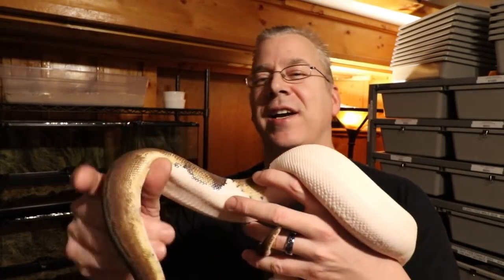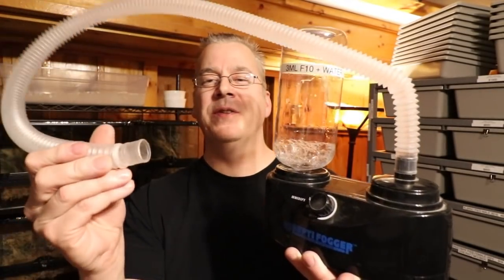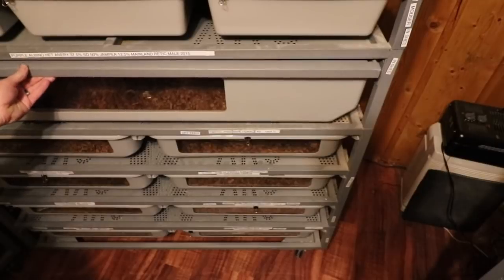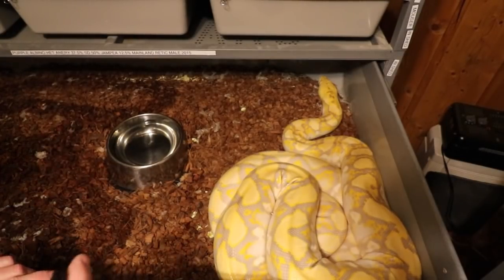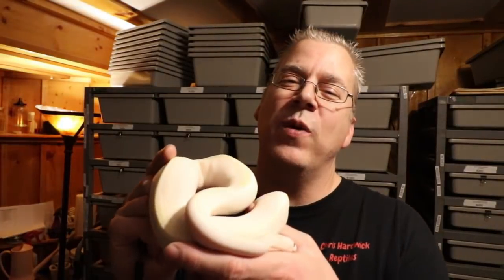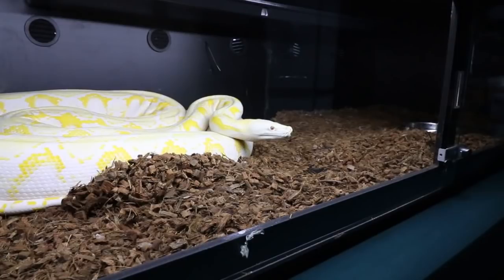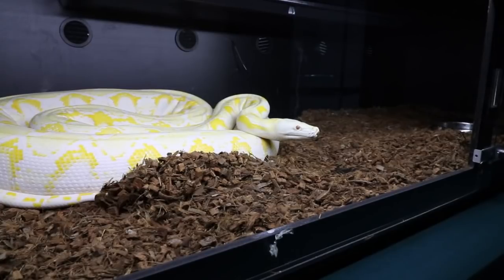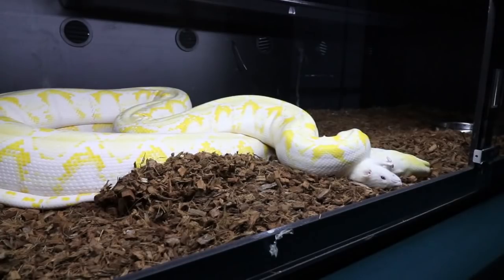Common minor health problems of snakes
In this video I'll discuss some of the more common health problems of snakes.

Here's a link to the reptile spray
Here's a link to Provent-a-mite
Here's a link to F10
Here's a link to the fogger